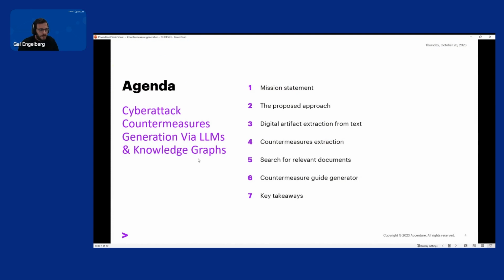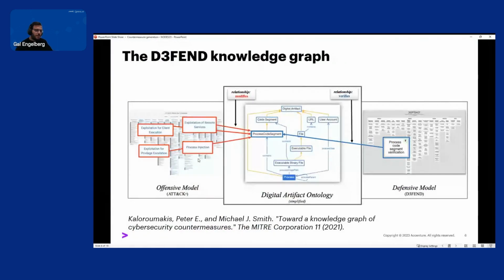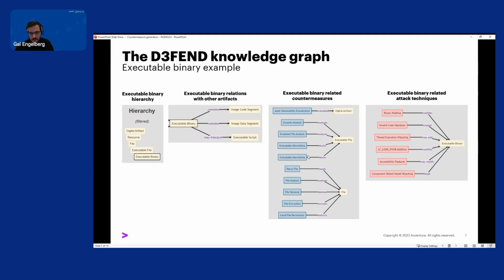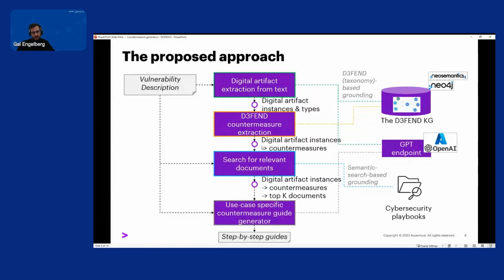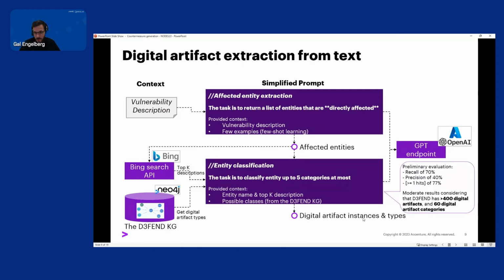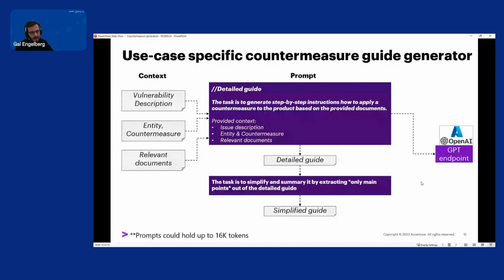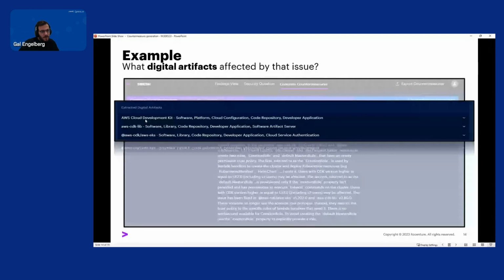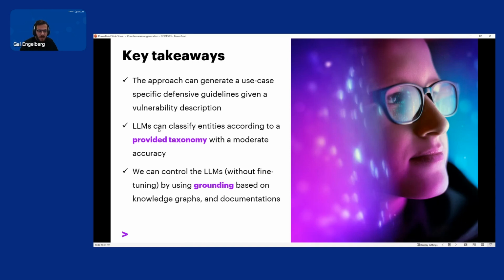NODES 2023 - Cyberattack Countermeasures Generation With LLMs & Knowledge Graphs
Cybersecurity frameworks offer valuable guidance for addressing vulnerabilities, but their generic nature often requires additional expertise to implement them effectively. This creates a significant gap that needs to be addressed.

This presentation showcases an innovative solution that automatically identifies concrete countermeasures from vulnerability descriptions and generates comprehensive step-by-step guides. Using a hybrid approach of generative Large Language Models (LLMs) and knowledge graphs powered by NeoSemantics, Gal will demonstrate how this methodology bridges the divide, enabling practitioners to apply cybersecurity recommendations to real-world use cases seamlessly. You'll learn how to enhance cybersecurity practices using AI and automation.